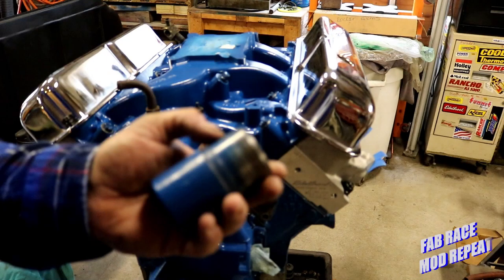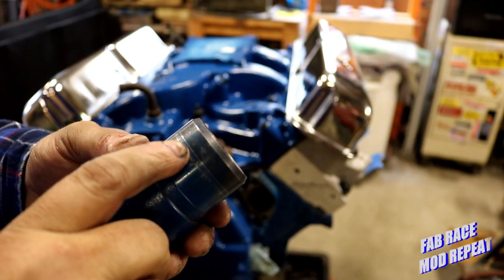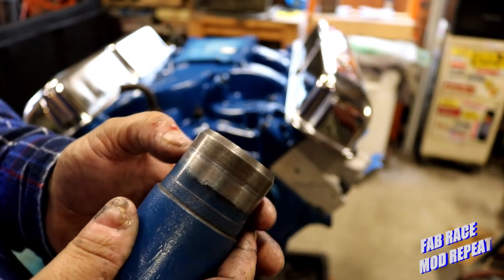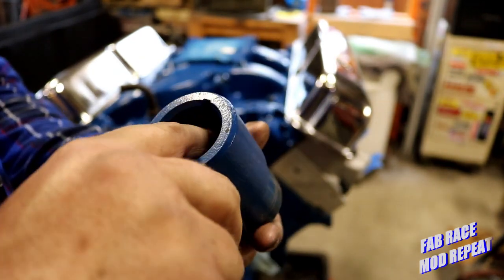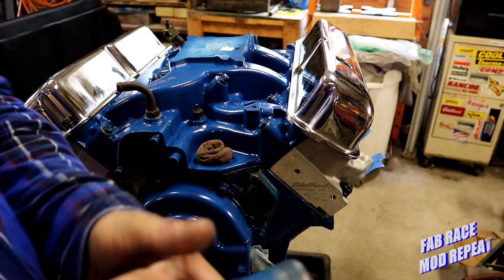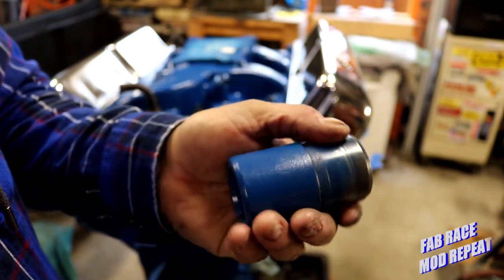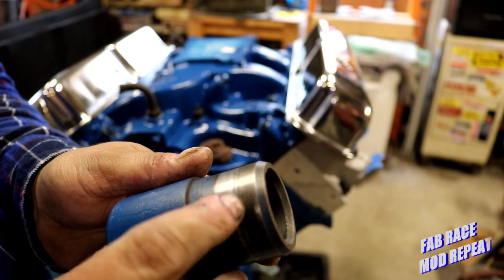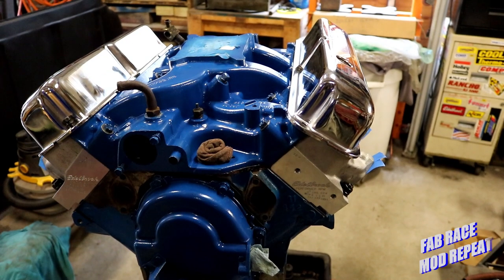By request, balancer sleeve detail video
A few of you asked for some close ups of the sleeves so I made this little video.
This has been Fab Race Mod Repeat.